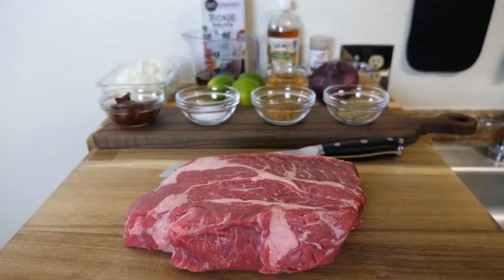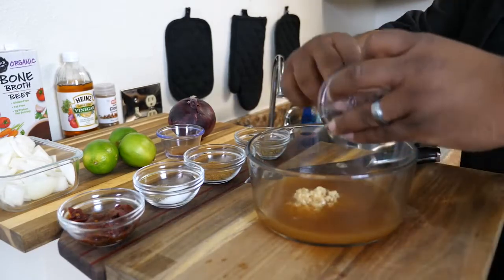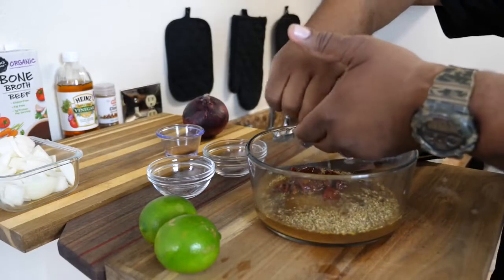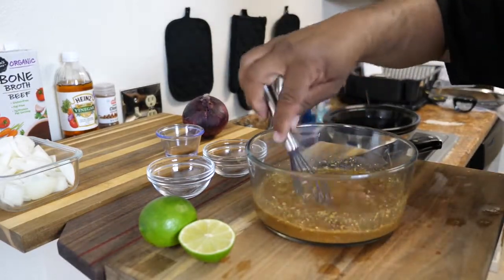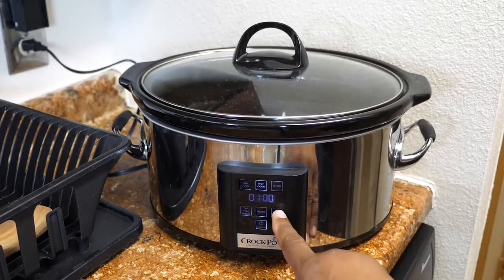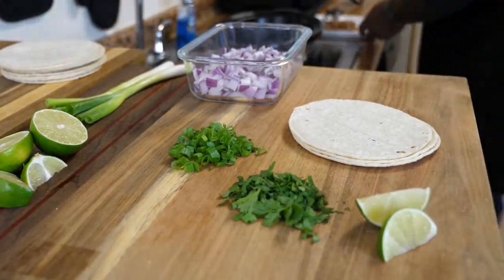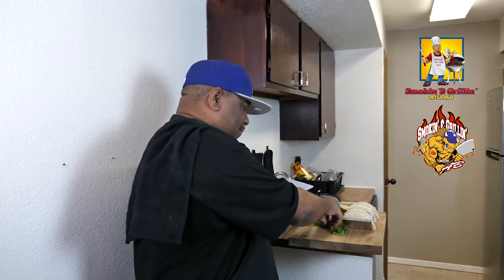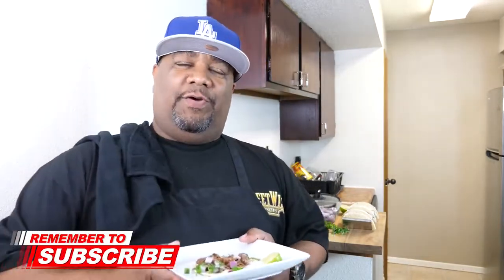Barbacoa Beef Tacos Street Tacos Crock Pot Recipes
Bubulae Barbacoa Tacos
Street Tacos
Vas urna Historia - ne 'adepto parati Taco Martis His delectamentum Barbacoa Tacos Suspendisse turpis. Hi sunt Stapulae cibum Street in Mexicanus cultura. Super delectamenti et facilis videbare.

Lorem urna sit amet mi purus Cibus et Crock Zing recipe in articulo.

Prop Tempus - X minutes
Cook Tempus - 4.5 ad 5.5 horas

ingredientia

2.5 - III libras. Saint assus
frumentum Tortillas
III - viridi cepe
III tbsp cider Acetum Lacus
Tritum allium II tbsp
Piperis conciderunt dure III chipotle
Bubulae ius calicem 1/2
I medium seu Yellow Alba Cepa
I - II a calce sucus